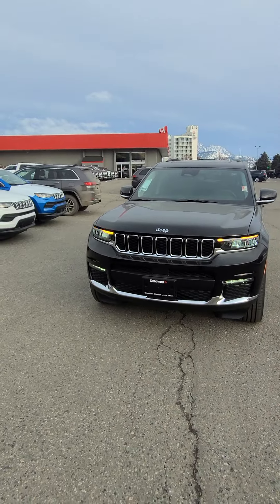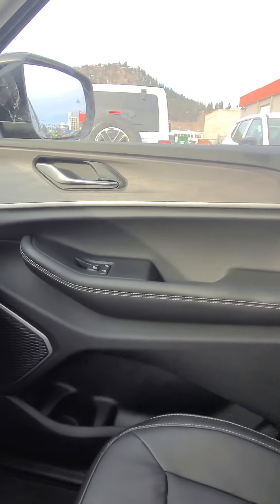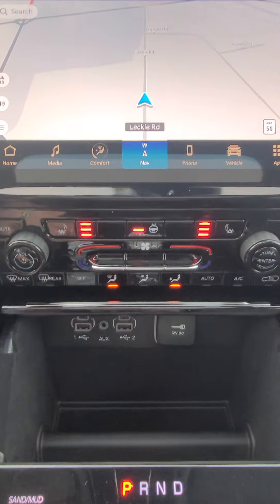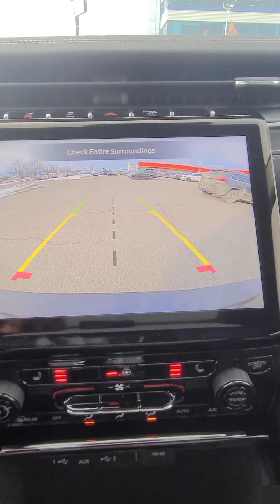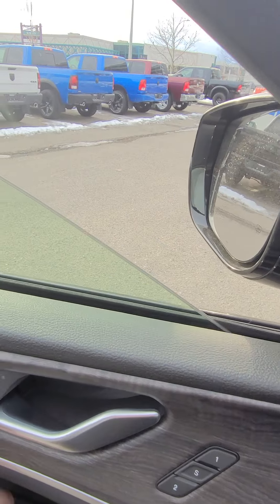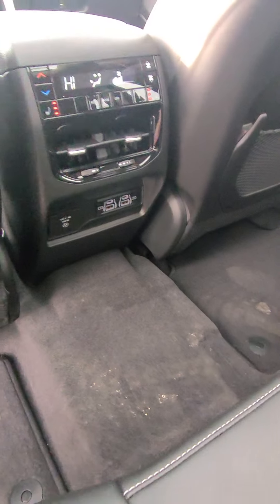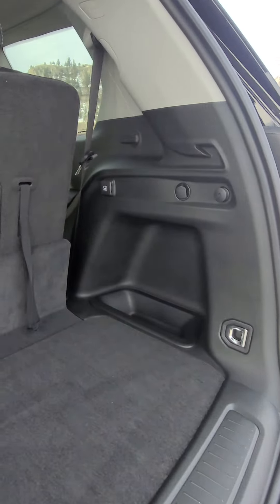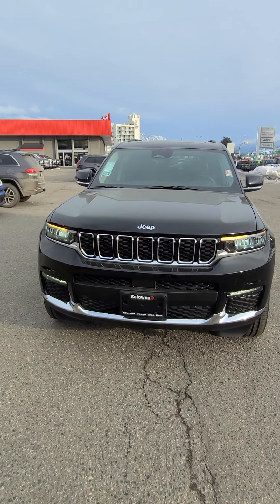2021 Grand Cherokee L Limited